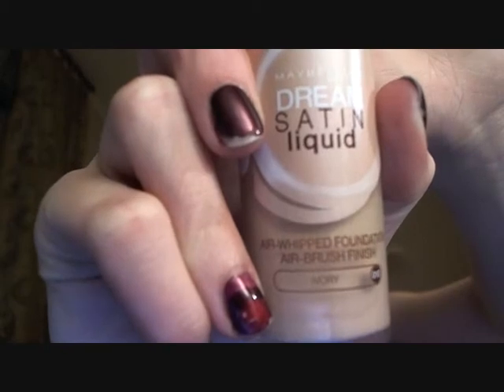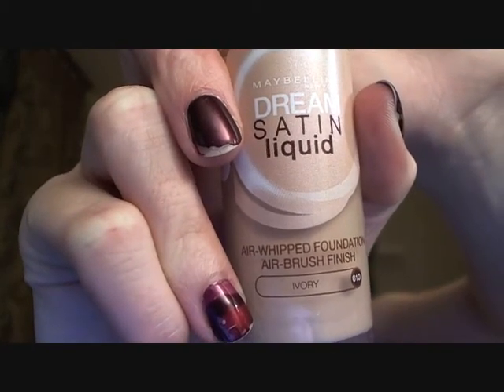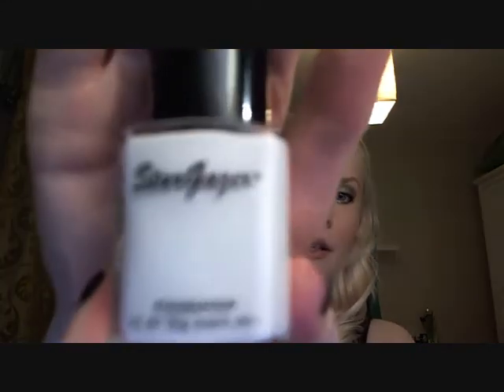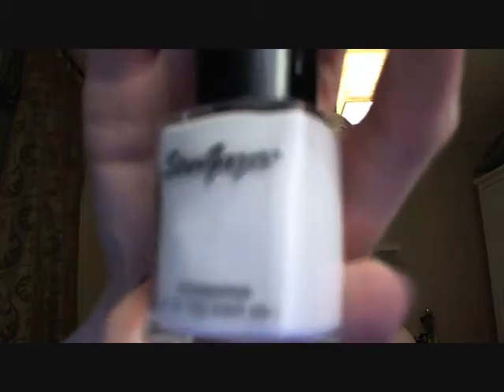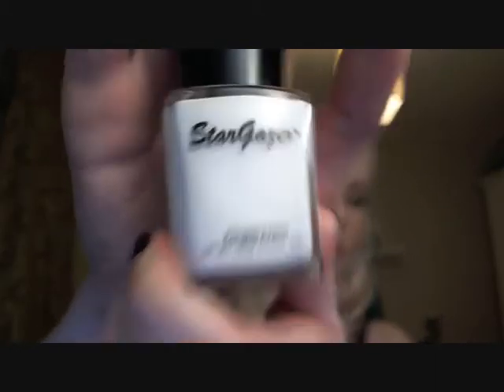Quick fix: foundation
What to do if the lightest shade of foundation is too dark for you.
Or: a cheap quick fix if you've bought a foundation that is too dark for you.